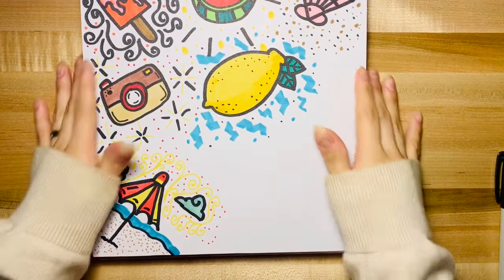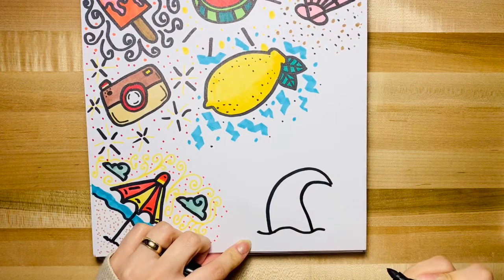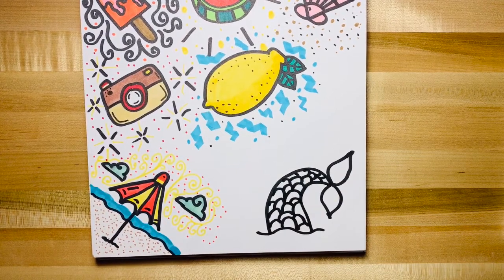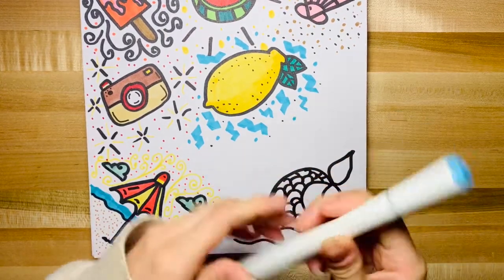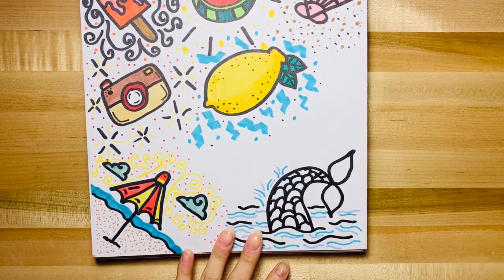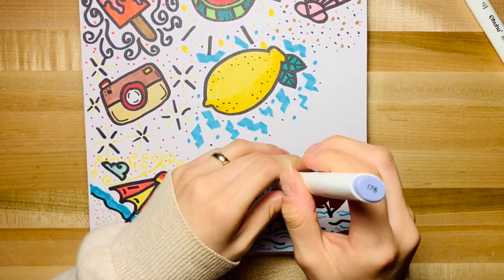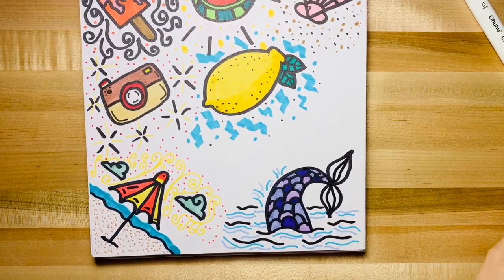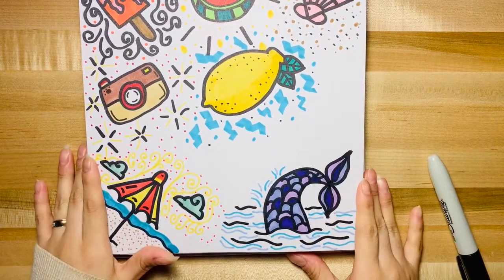Summer Doodles: Mermaid Tail!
Join Ms. Ariel as we continue to fill up our summer doodle page! Today we are drawing a mermaids tail! 🧜🏼‍♀️